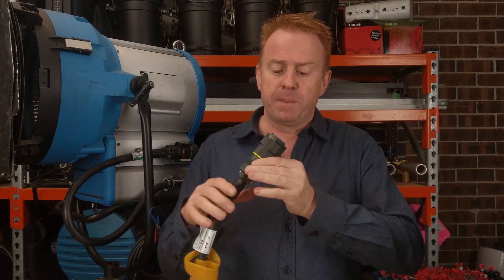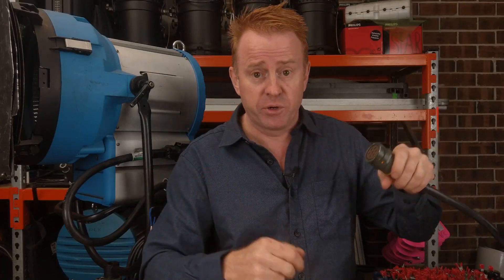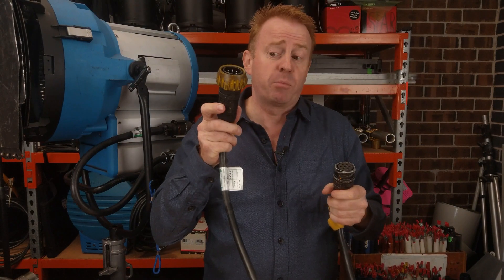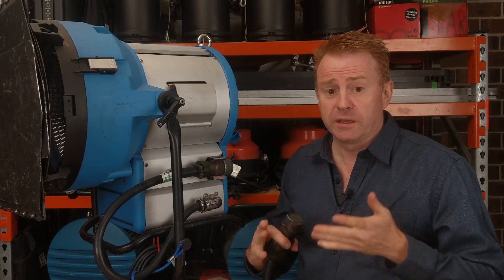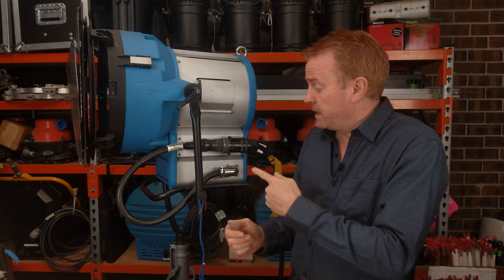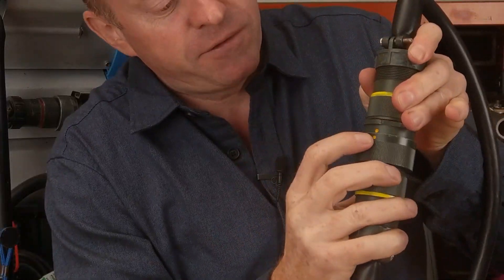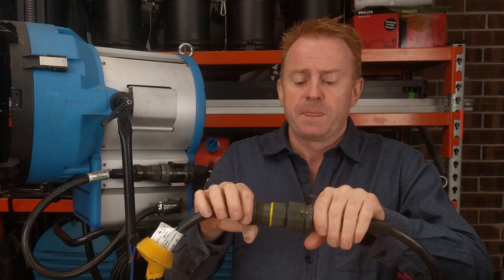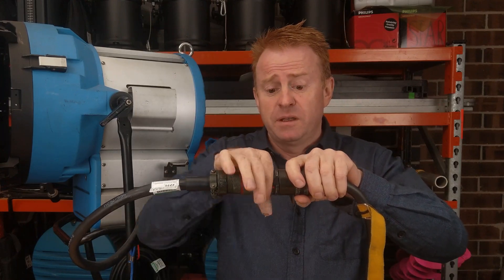Gaffer & Gear 96 HMI Head Leads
Run through of connecting HMI head lead to the ballast and the head.